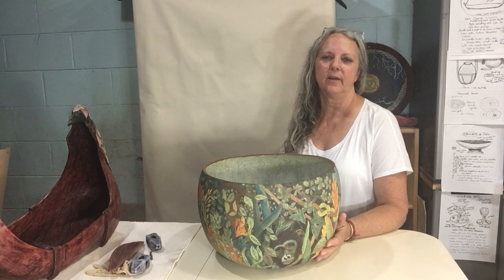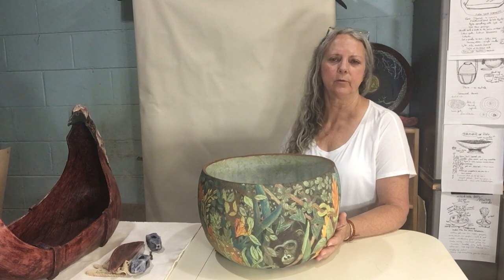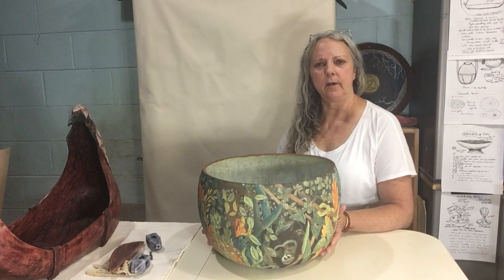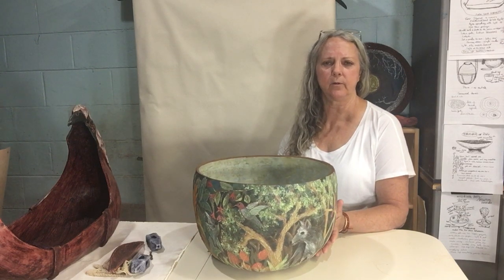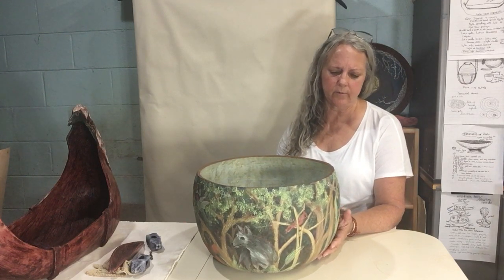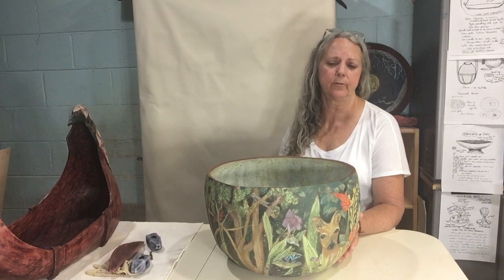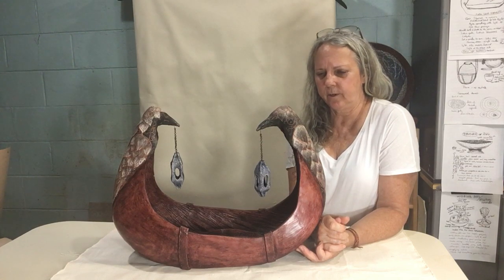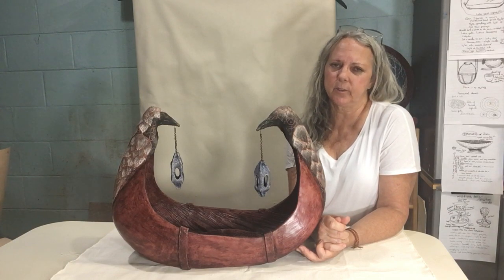Sowder Ceremony and Dar A Luz